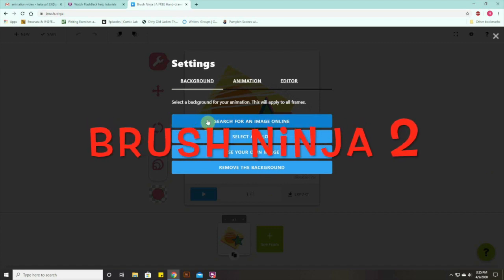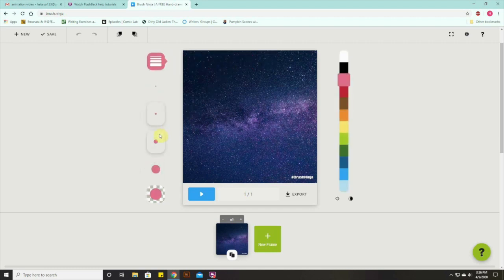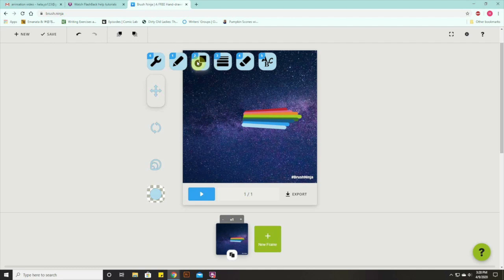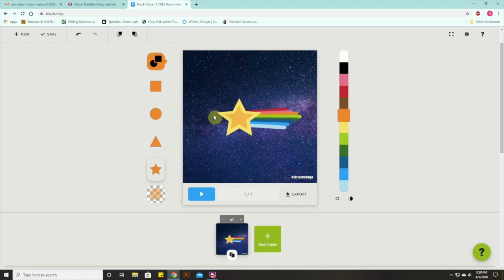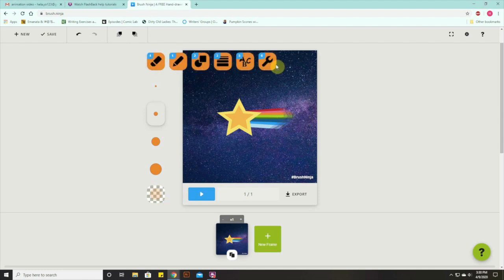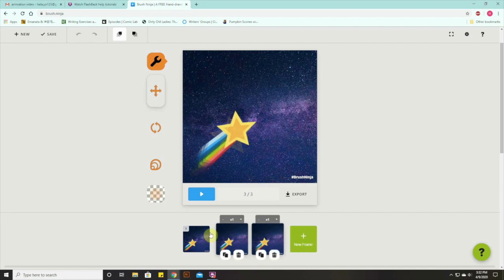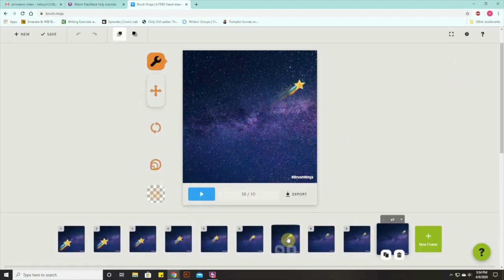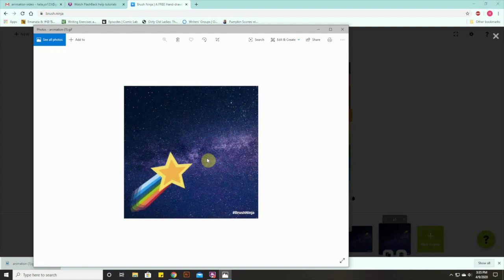Brush Ninja 2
This video is about audio